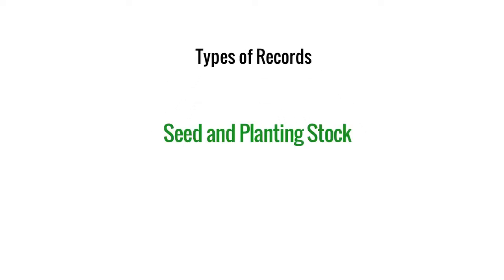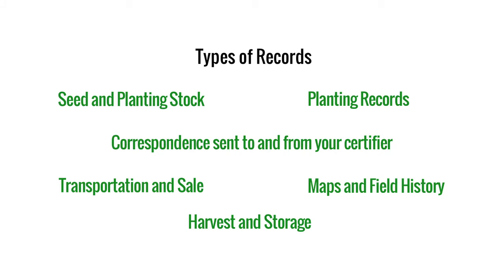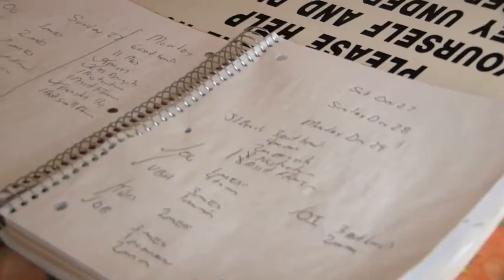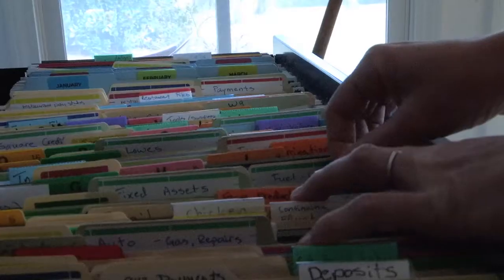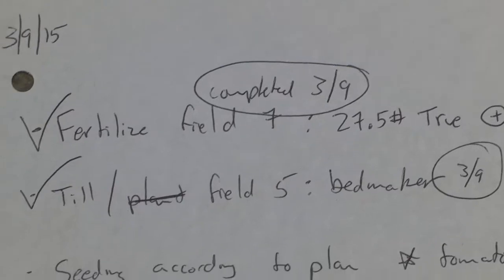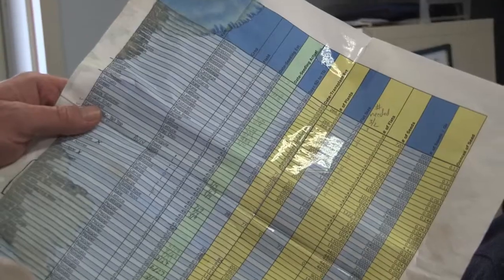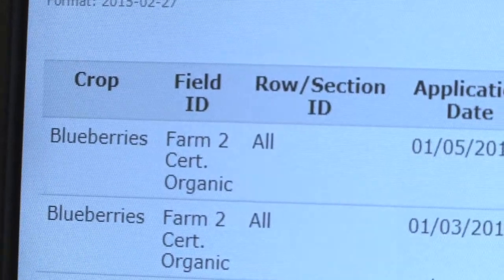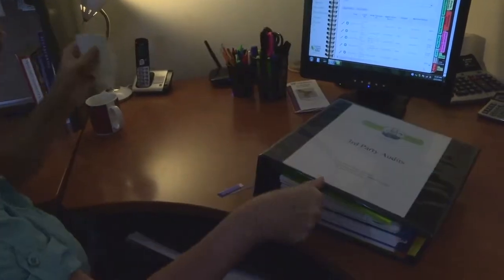Organic Sound and Sensible Project - Examples of Types of Records